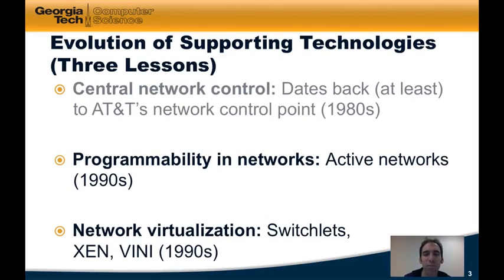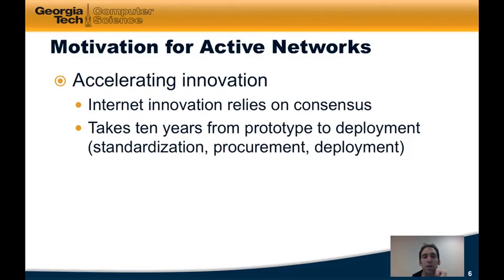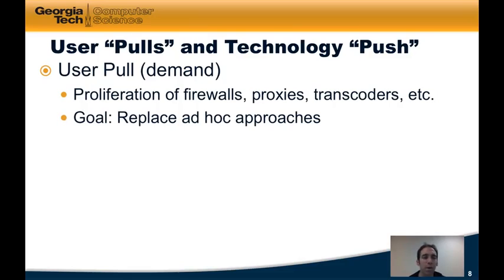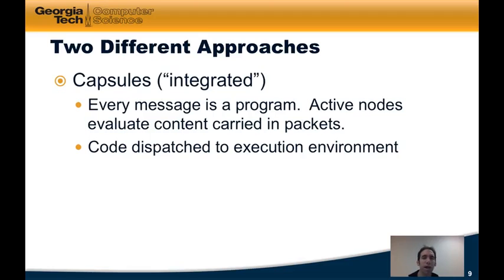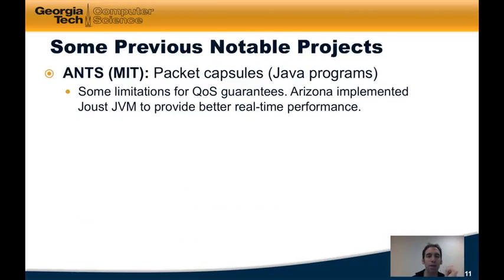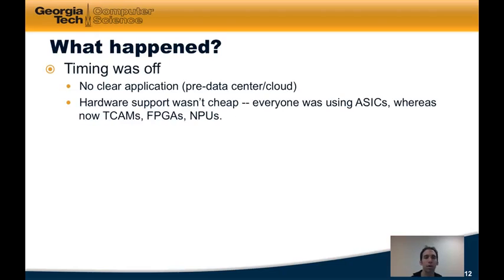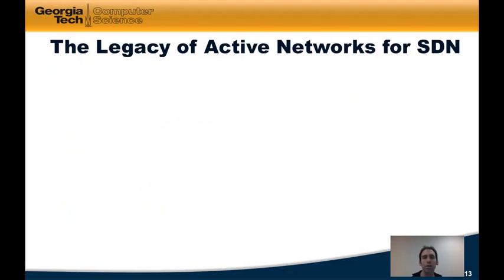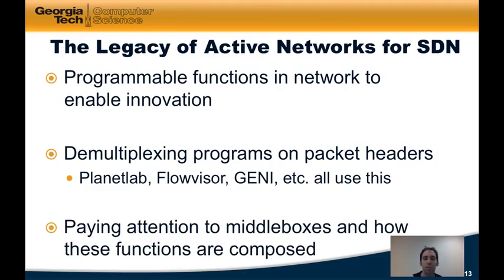SDN w1 4 Module 1 2 Active Networks